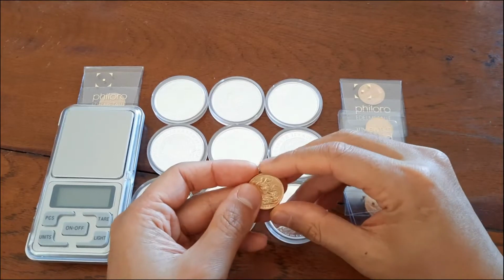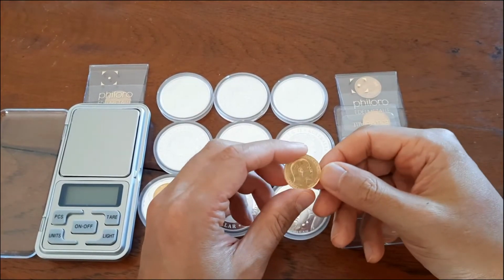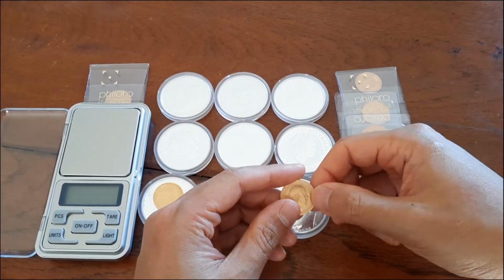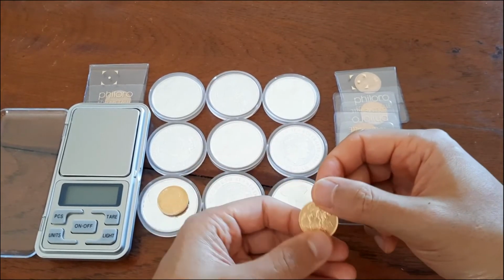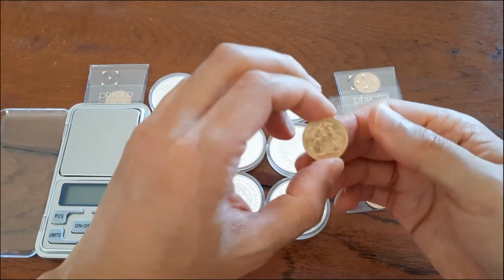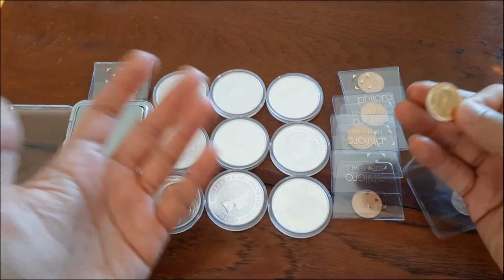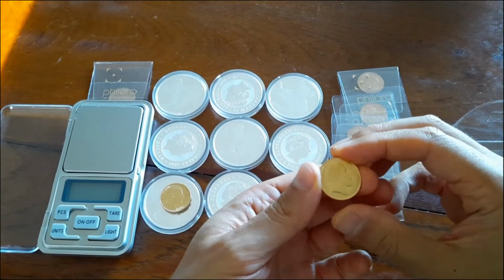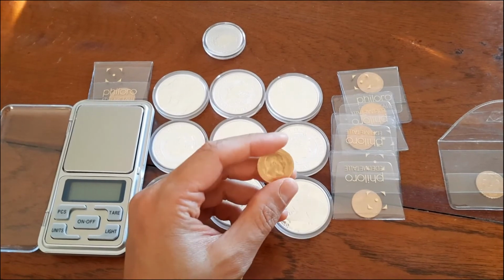Should You Stack The Gold Sovereign With Your Silver Stack?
Is the Gold Sovereign any good for a silver stacking? Is it better than fractional gold coins? What are the premiums on the Gold Soverign? Well Lets find out!

Subject: gold stacking, silver stacking, silver bullion, gold bullion, precious metals, silver stack, gold stack